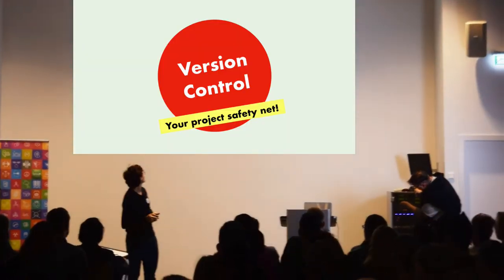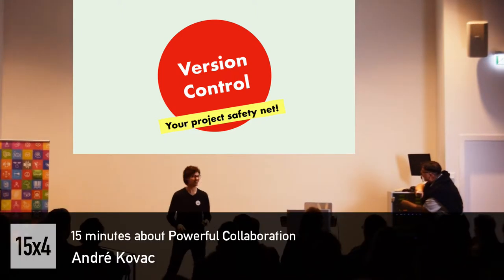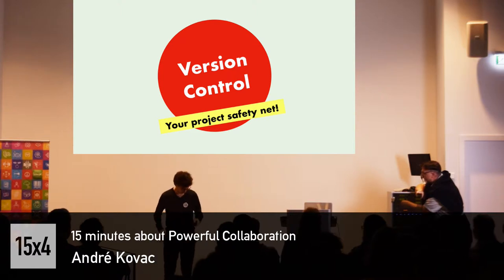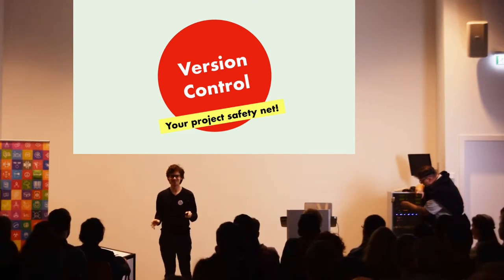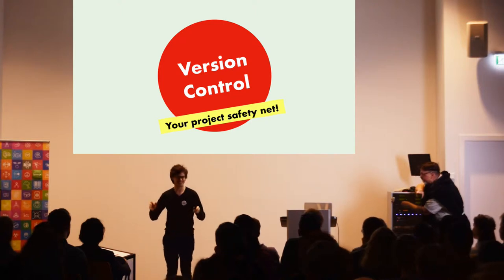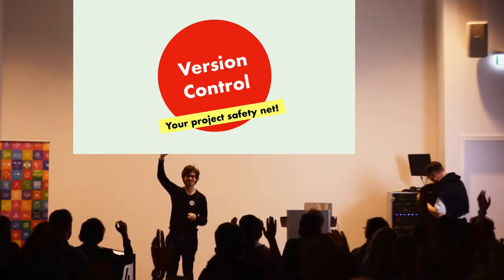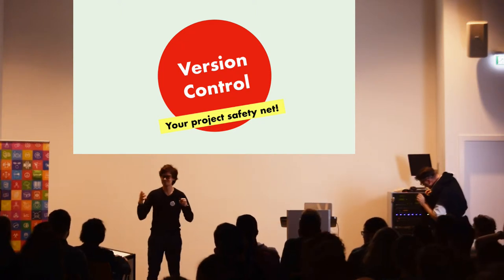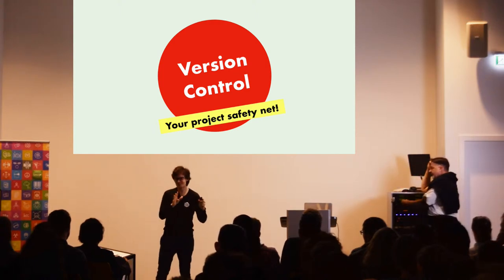15x4 - 15 minutes about Collaborative work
Andre Kovac,
Freelance Software Engineer and Data Scientist

To work effectively as a team one concept is of vital importance: Version control. We’ll learn what it is and discover how it enables people to simultaneously write, edit, delete or swap the same lines of text with full confidence.